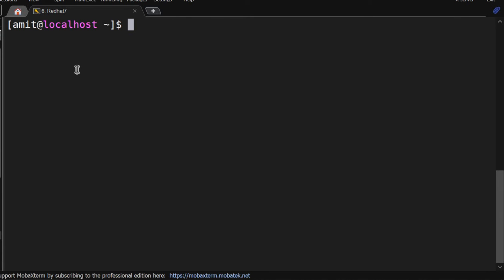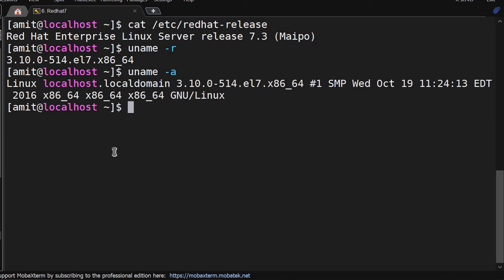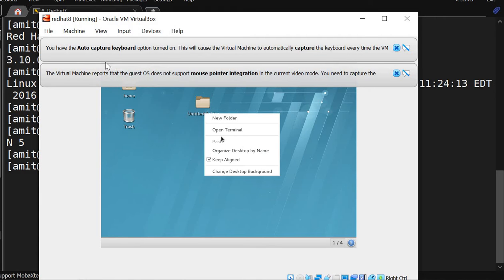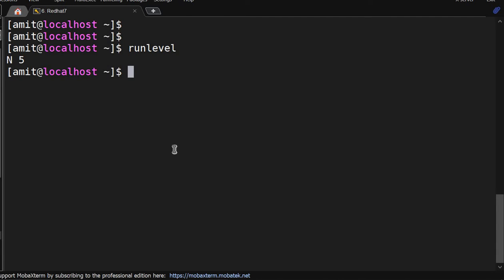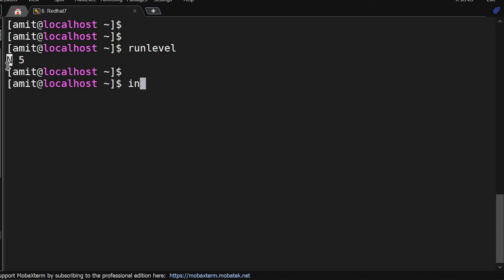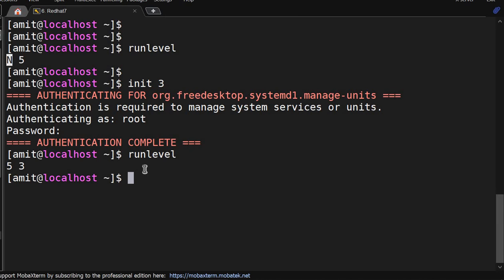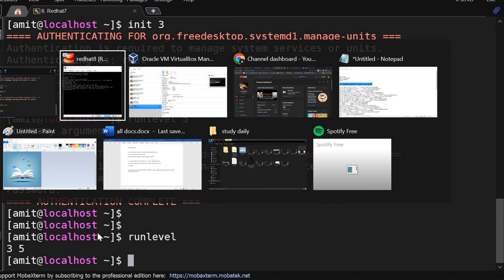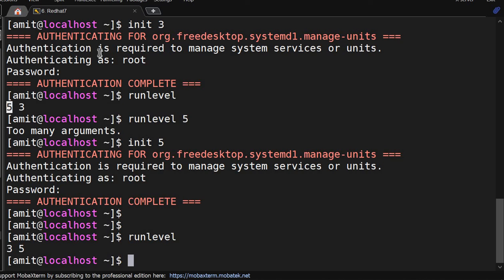runlevel command in redhat linux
under this video we have covered runlevel command and its syntax.